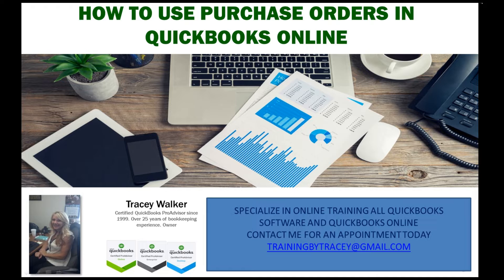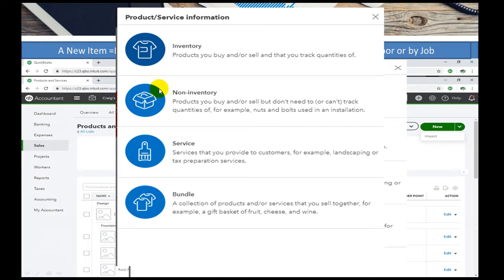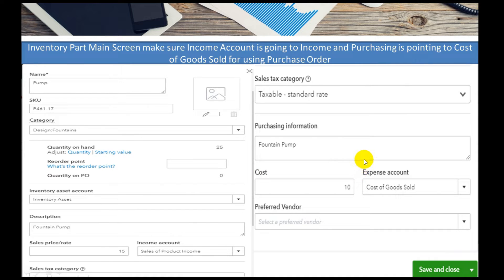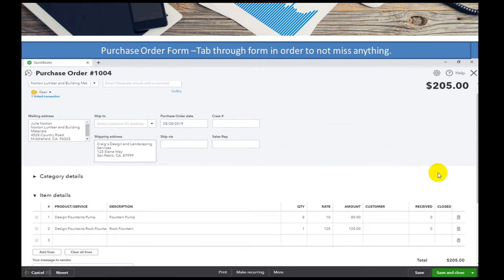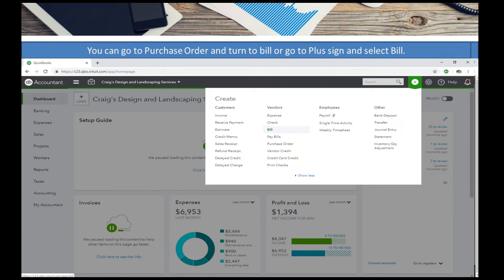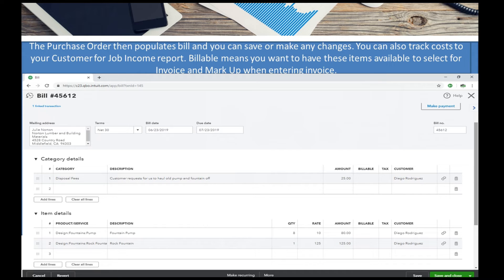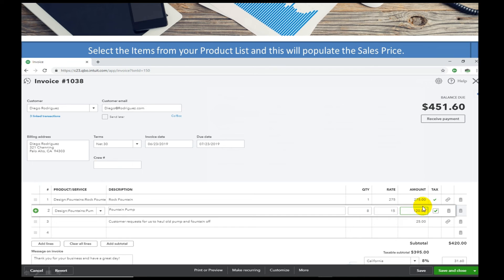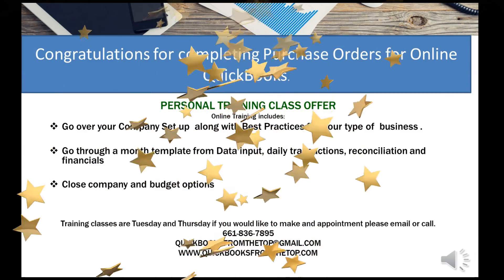How-to use Purchase Orders - QuickBooks Online 2019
We teach QuickBooks over the phone and in-person. We can also help manage your QuickBooks remotely!

In this video we cover the basic use of Purchase Orders in QuickBooks Online 2019.